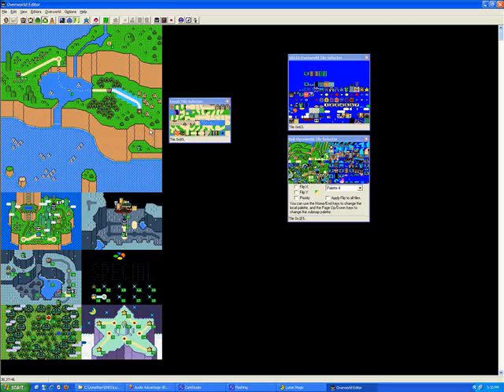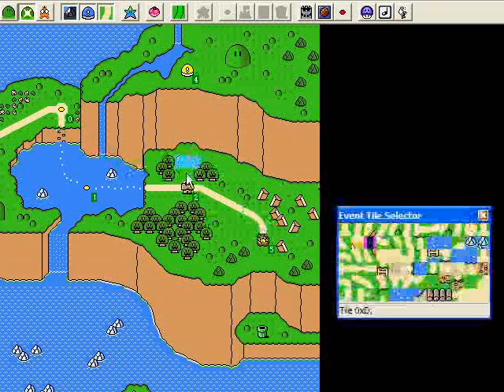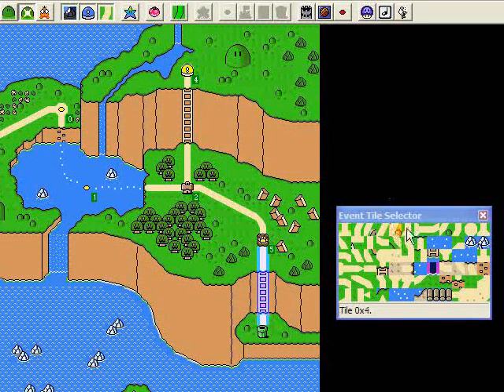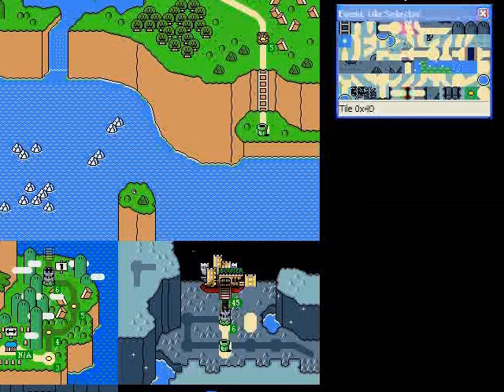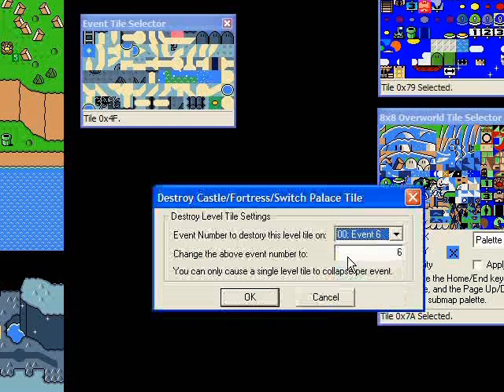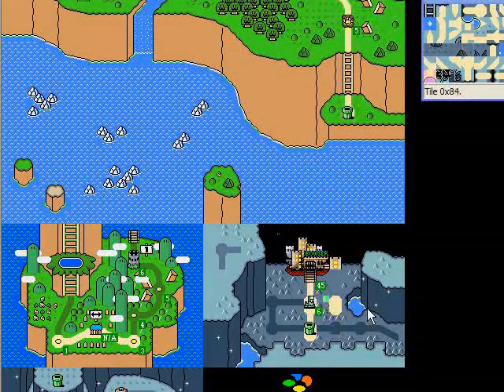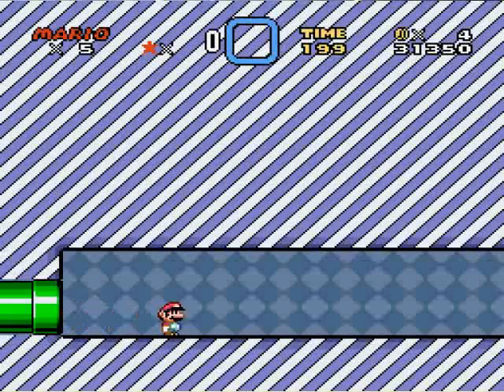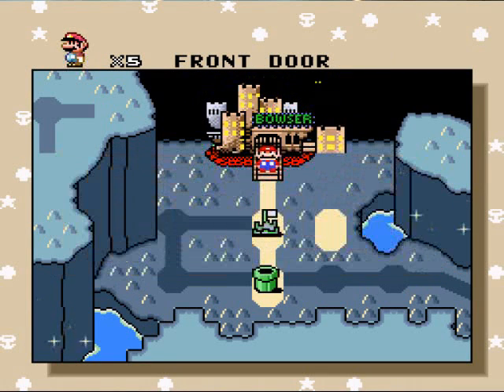Lunar Magic Tutorial: Overworld Editing (6 of 7)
UPDATE: I realize some of this material is outdated and certain things aren't covered as in-depth as people would like. However, I really don't have time to help people individually, so please direct your questions about hacking to SMWCentral. You can get a lot more help on the forums there for all this stuff, as well as for things I've never done (e.g. custom graphics, blocks, sprites, music, etc.)

Topics:
- Working with Layer 2 Event Editor
- TESTING!

For more information about SMW romhacking and to download the tools seen in this video, go to smwcentral.net.